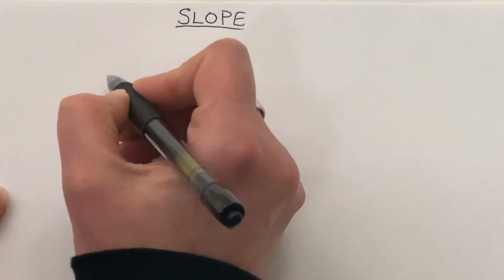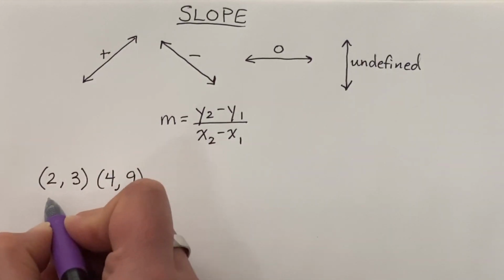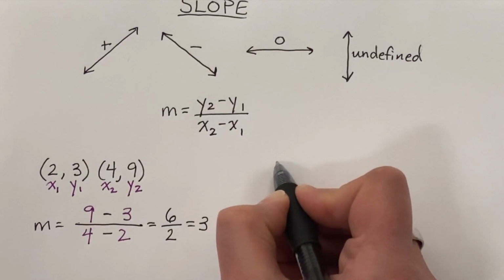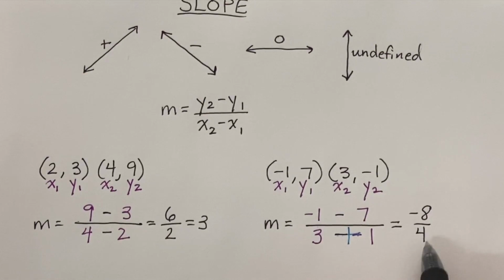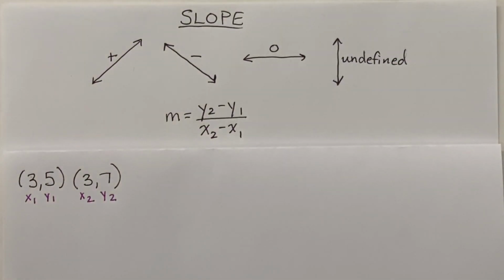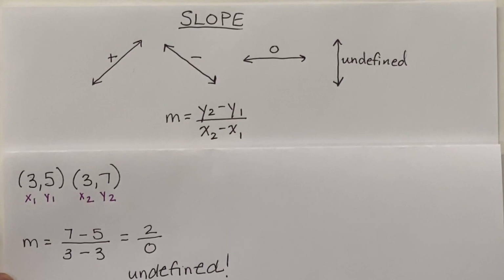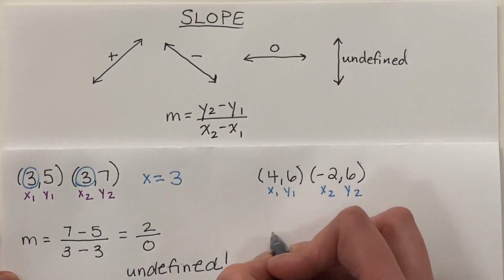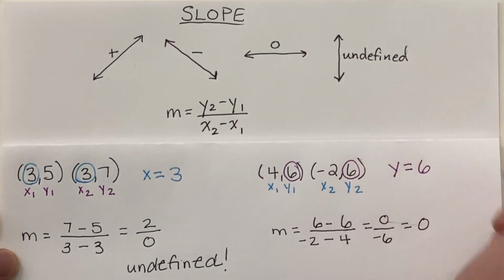Calculating Slope from Two Points Using the Slope Formula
Four examples of how to calculate slope from two points using the slope formula.  The resulting slopes are positive, negative, undefined and zero.